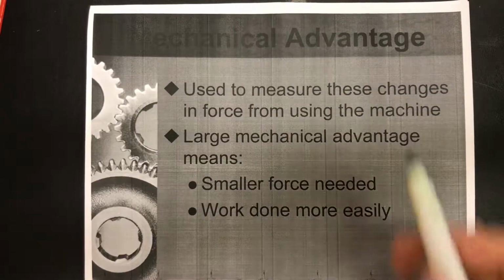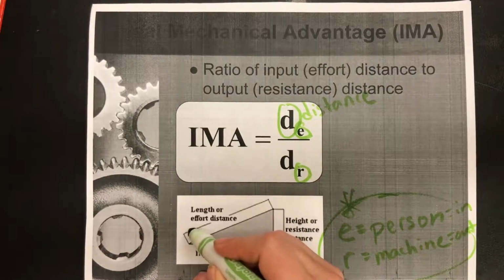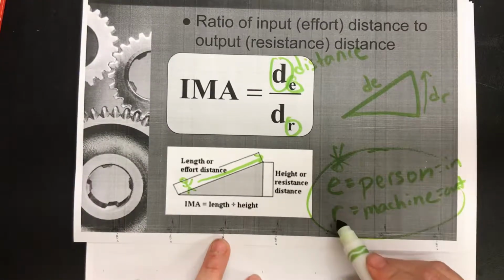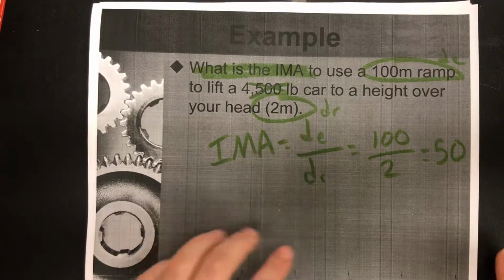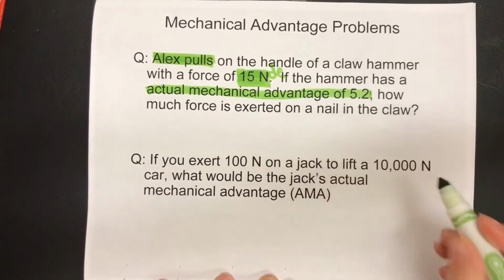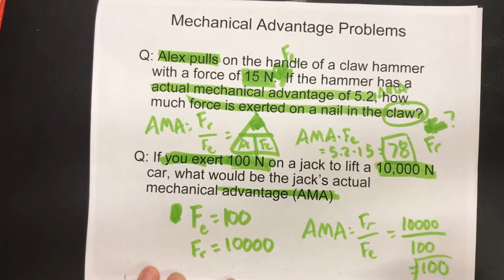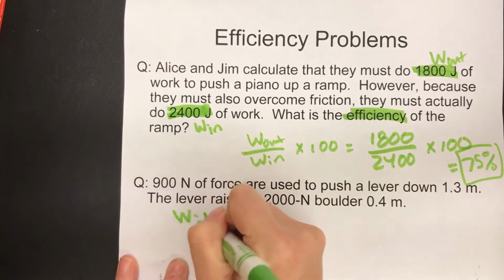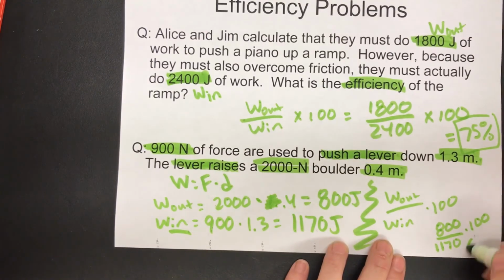9.2 AMA, IMA, Efficiency